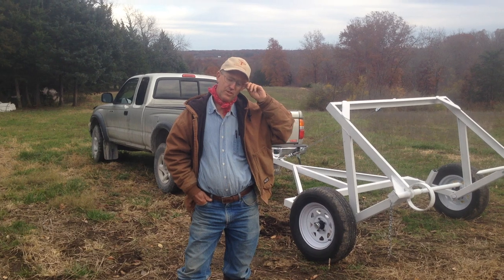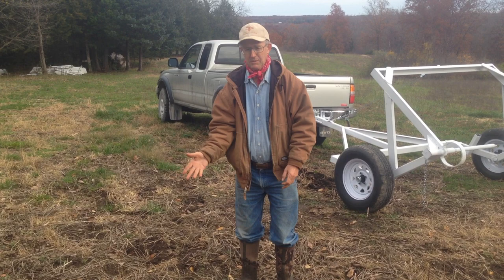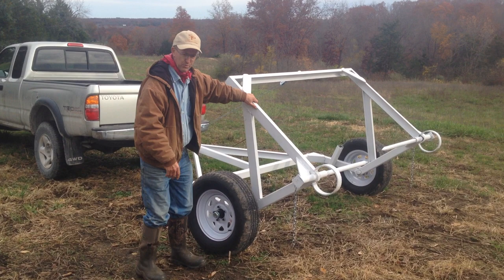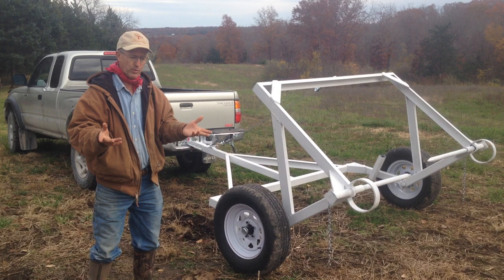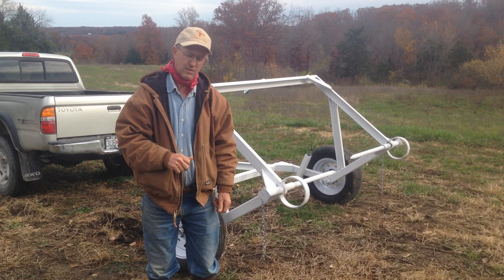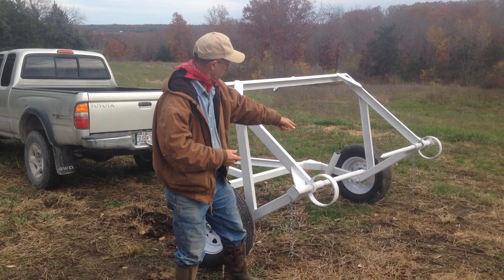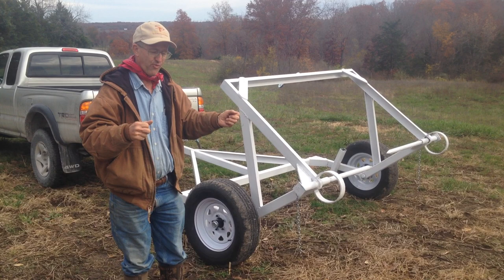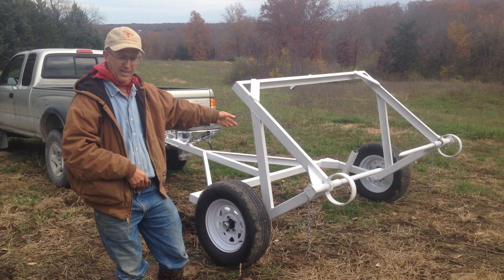Episode #7. 2018 why to unroll hay vs bale rings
Episode #7. Greg Judy original bale unroller for spreading fertility around your farm which allows you to grow more grass each year. By unrolling the hay your animals can all get access to it and this spreads your manure, animal impact, organic matter all around your farm.